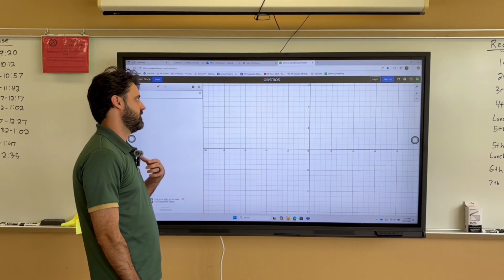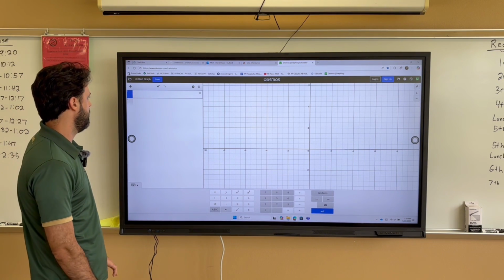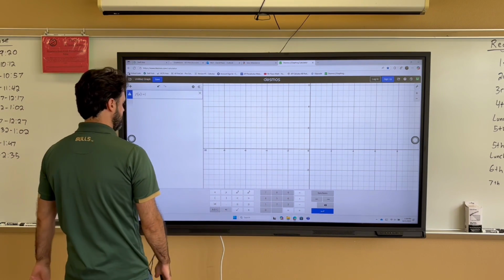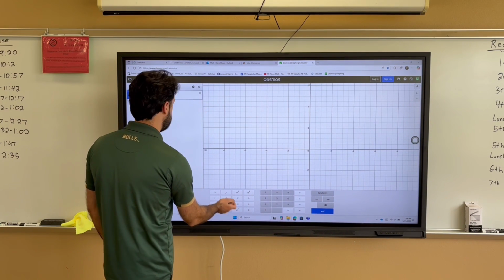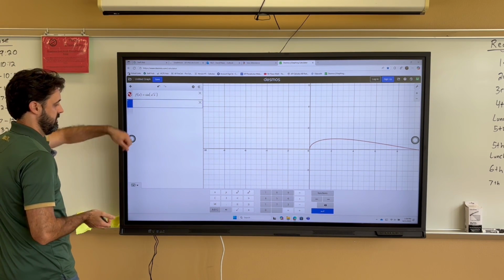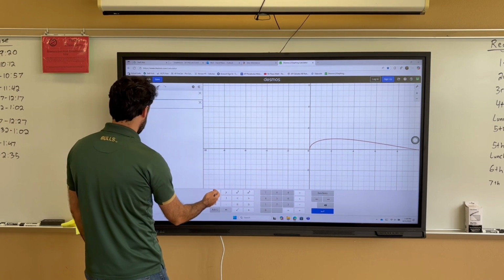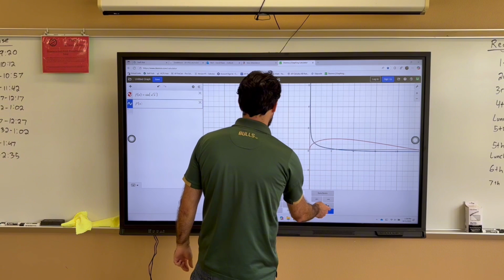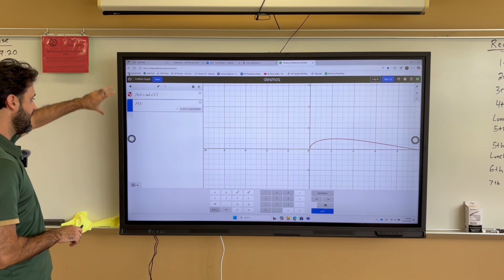Derivatives on Desmos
Finding derivatives at a point using Desmos